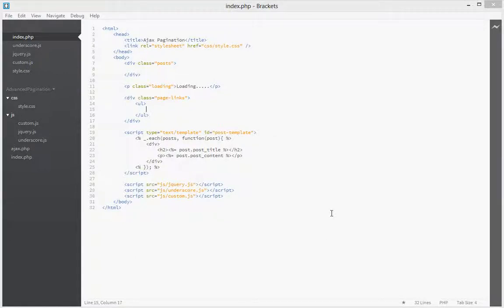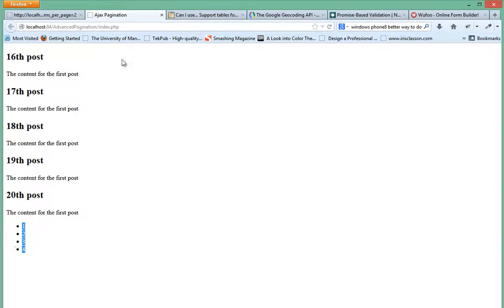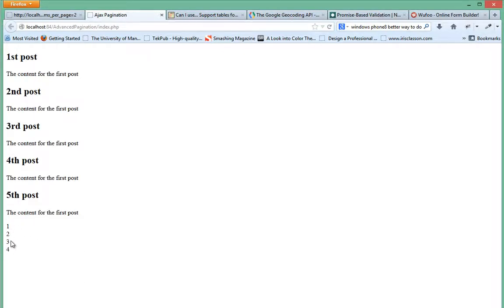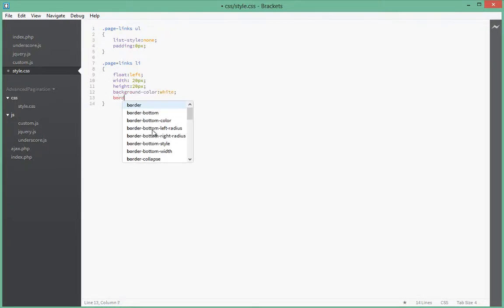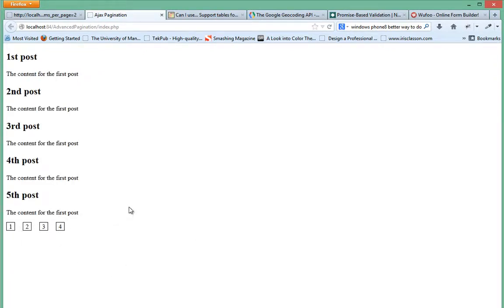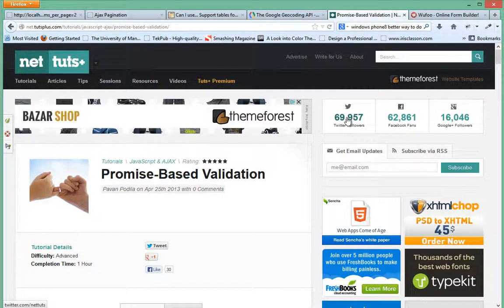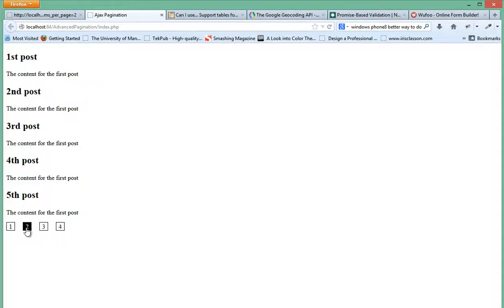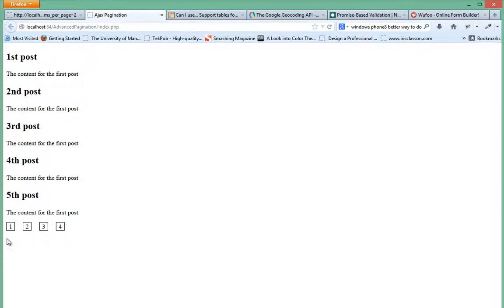Advanced Jquery Pagination using Ajax and php - Styling the links